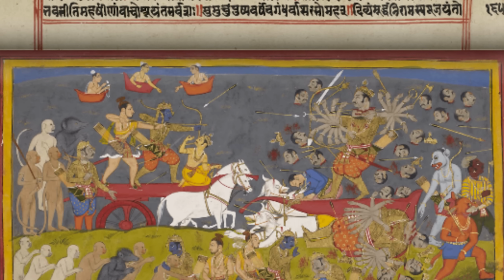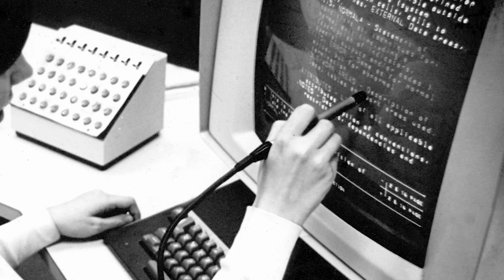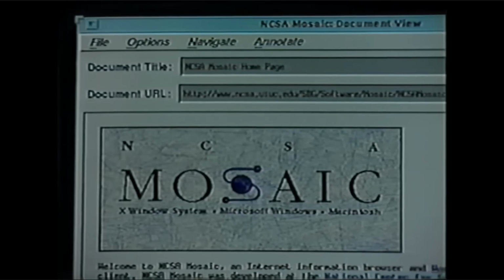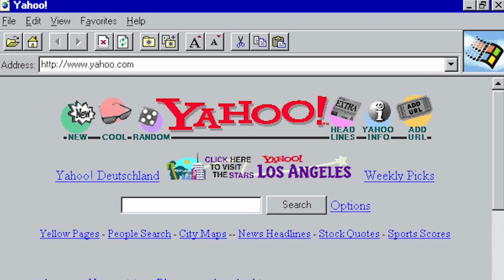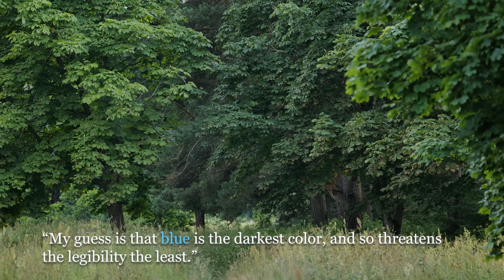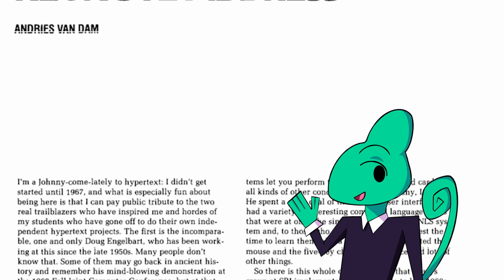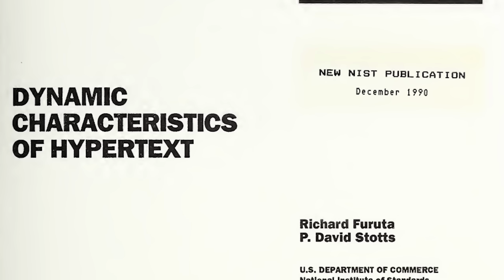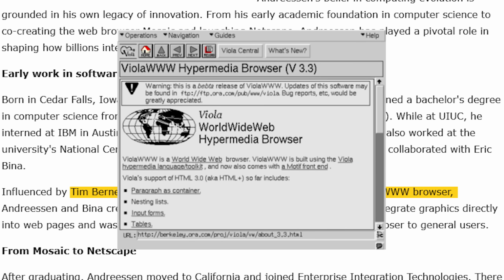The Real Reason why Links are Blue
Have you ever wondered why hyperlinks are almost always blue? Probably not, but let's dive into the wacky history behind it together!